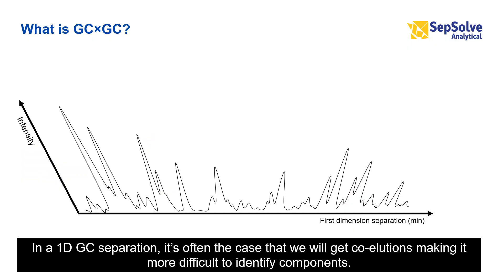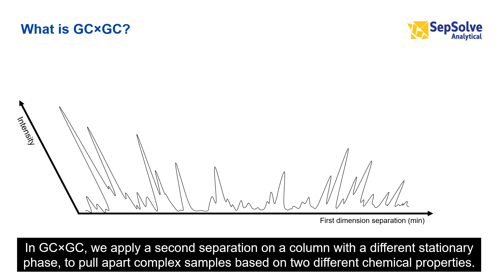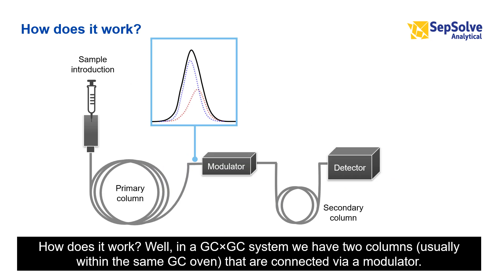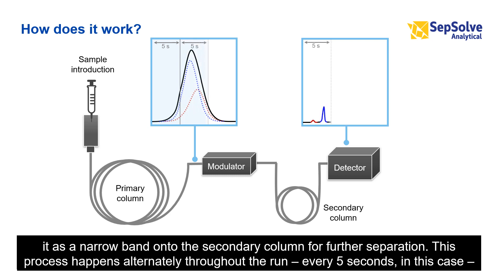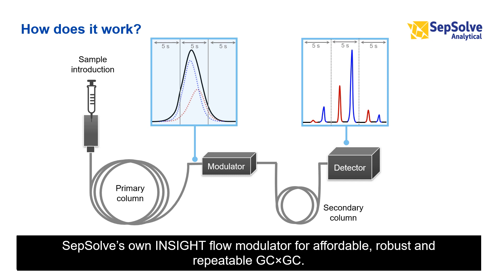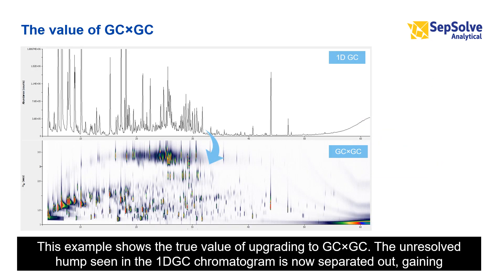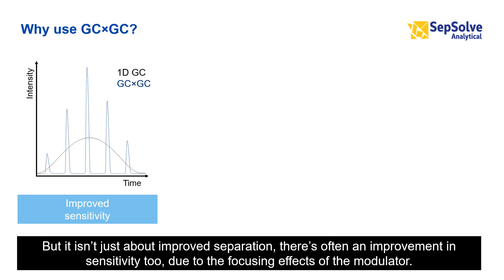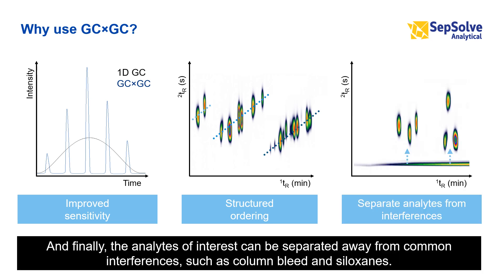What is GCxGC (2D GC)?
A brief introduction to the analytical technique of GCxGC (otherwise known as 2D GC or two-dimentional gas chromatography).